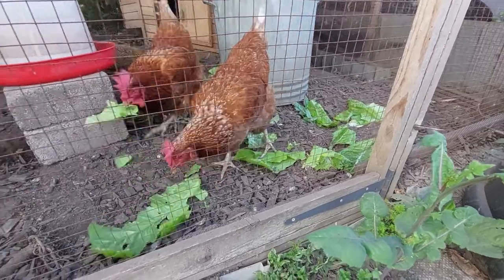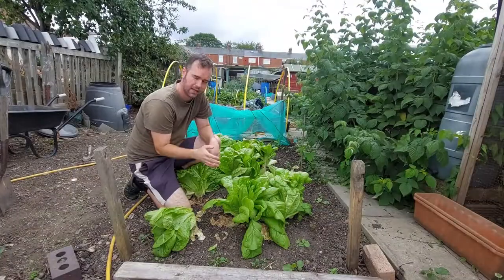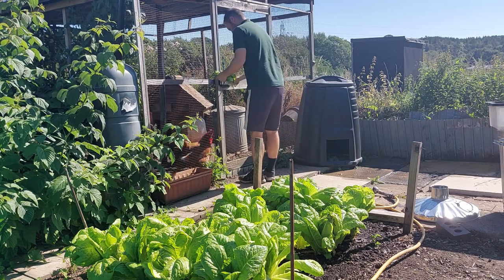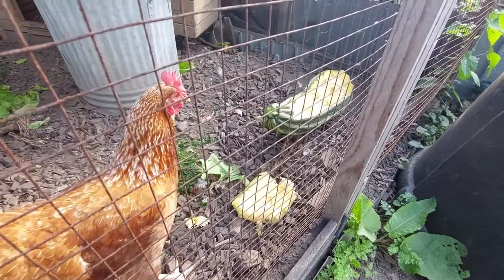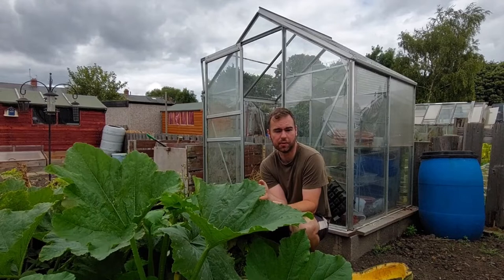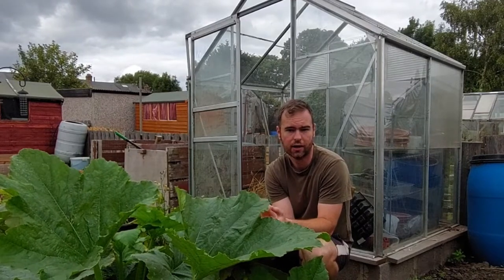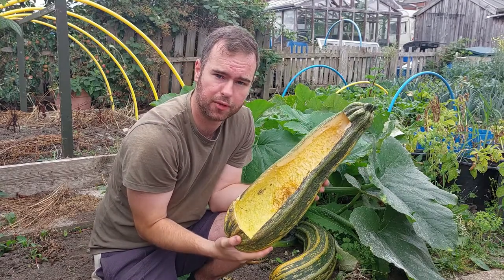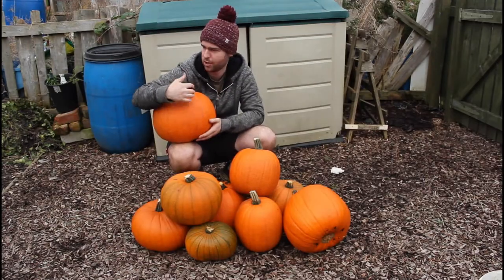2 EASY things to Grow for your Hens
I used to ask myself what vegetables could I grow to feed my chickens and the answer was easier than I thought. A supplement to normal hen food, these two things I grew anyway and now for many years, I grow these two things every year for my chickens on the allotment. They are really easy to grow and will keep your chickens hydrated and well fed during the summer months. Looking after chickens is so rewarding. I have had mine now for a number of years and wouldn't be without them. If you would like to learn more on how to keep hens, click on my video below.

Scaffhold Netting
Seed Trays
Wolf Garten Gear
Soil Sieve
Hand Tools
Thick Black Plastic

Hen Equipment
Drinker & Feeder
Hen house (up to 4 birds)
Wire Mesh 1mx25m (Really small holes)
124l Galvanised Bin
20kg Mixed Corn (lasts one month with 4 hens)